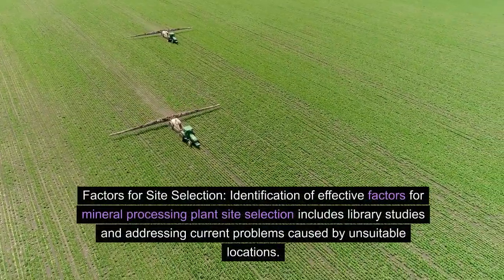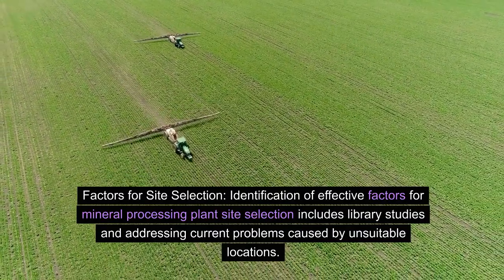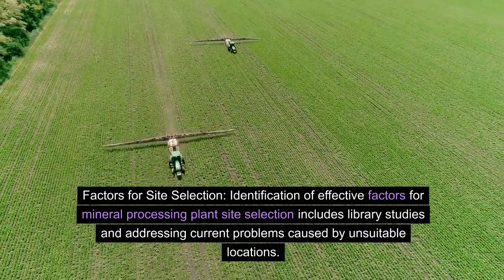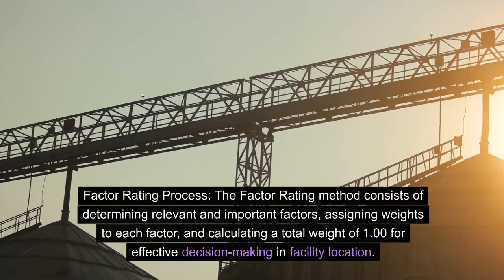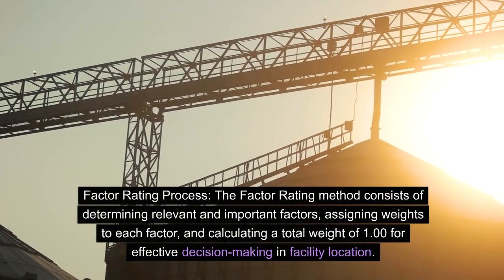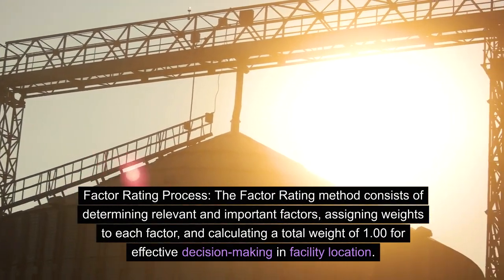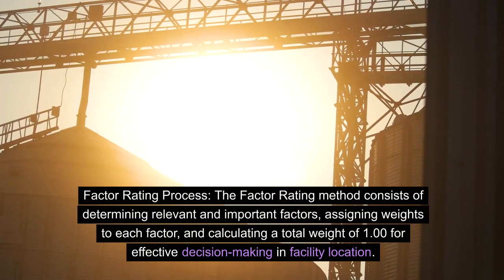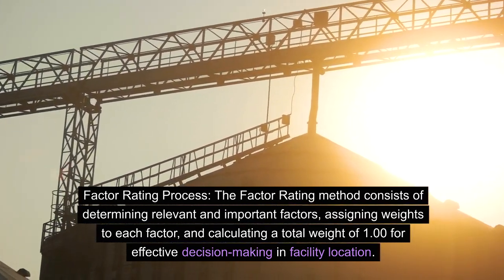Exploring Unforgiving Mines: A Glimpse into Mining History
Mining
History of Mining
Ok Tedi Mine
Papua New Guinea
Super Pit
Australia
Cerro Verde
Peru, Ekati Diamond Mine
Canada
Sishen Mine
South Africa
Oyu Tolgoi
Mongolia
Grasberg Mine
Indonesia
Bingham Canyon Mine
USA
Technological Advances
Environmental Concerns
Modern Mining
Industrial Revolution
Colonial Era
Medieval and Renaissance Periods
Ancient Civilizations
Prehistoric Mining
Mining Site Identification
Evaluation Studies
Considerations for Site Selection
Identification of Crucial Factors
Factors for Site Selection
Preliminary Screening Process
Underworld, Underworld channel
Top 10
Top 5
Facts
viral
recent discoveries
mystery
scary
2023
2024
mining operations
biggest mining operations
largest mining operation
largest mines
biggest mines
deepest hole in the world
deepest hole
sinkhole
largest diamond mine
deepest mine
what is the biggest mine in the world
what is the largest mine in the world